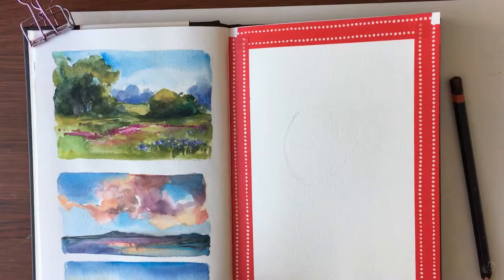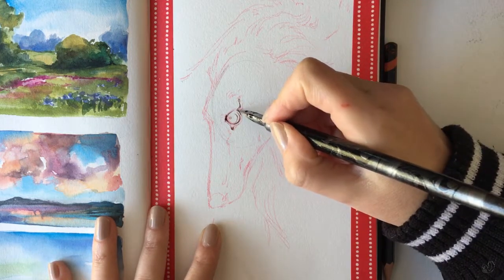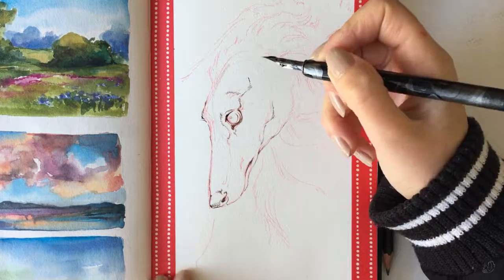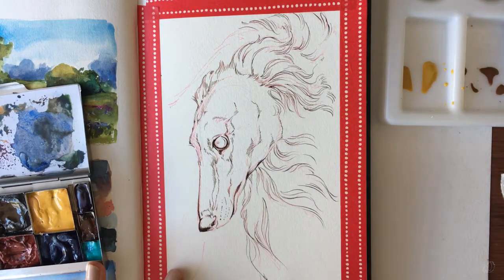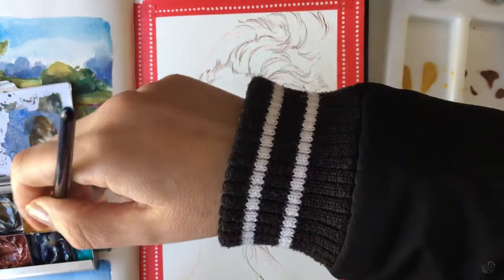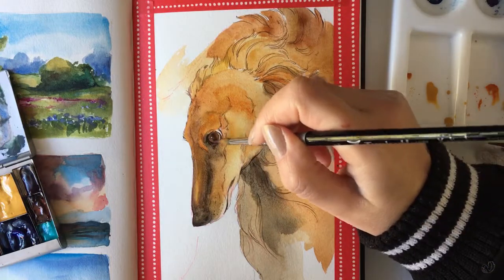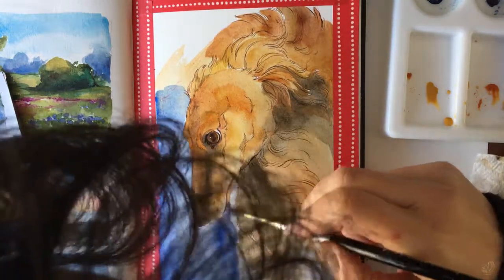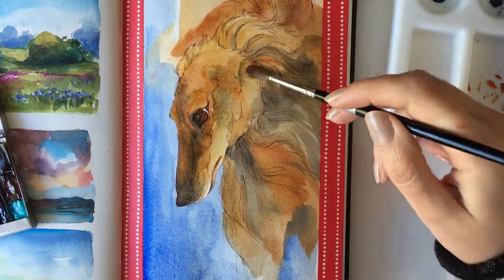Art tips while painting a borzoi in watercolour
Hi everyone! In this video, Lamice shares her tips and tricks on how she draws, inks and paints a borzoi.

Lamice & Myra